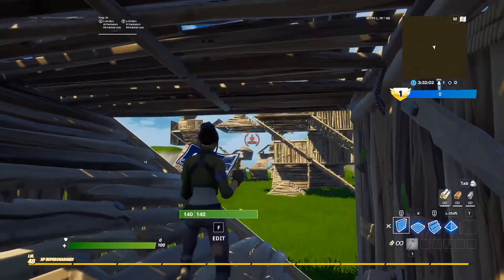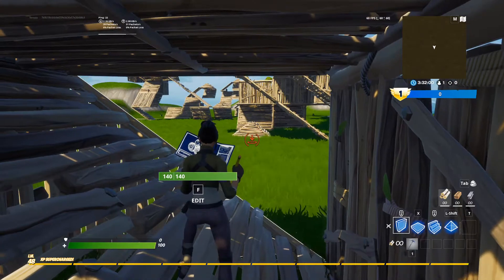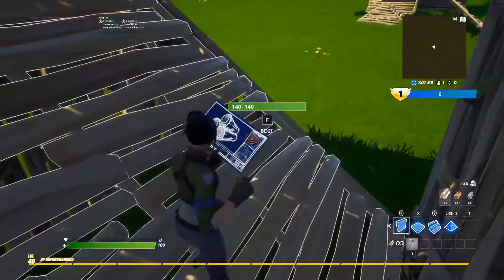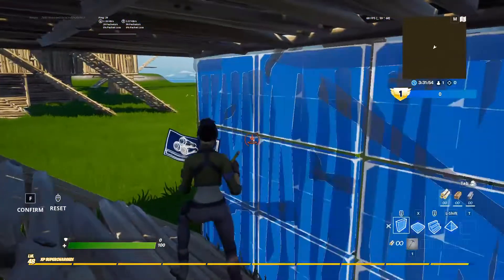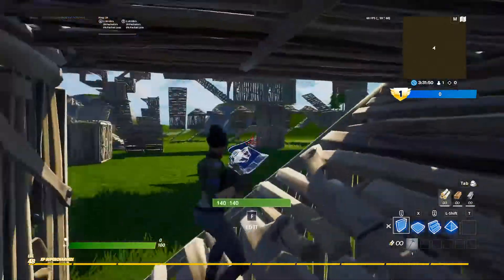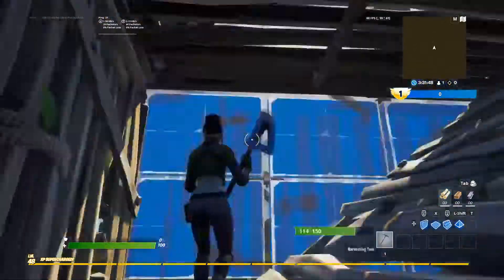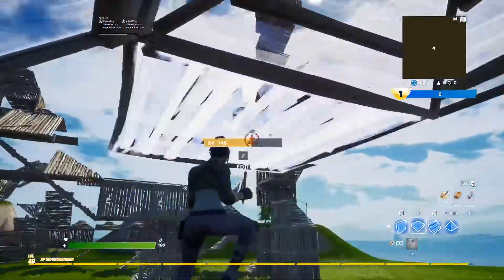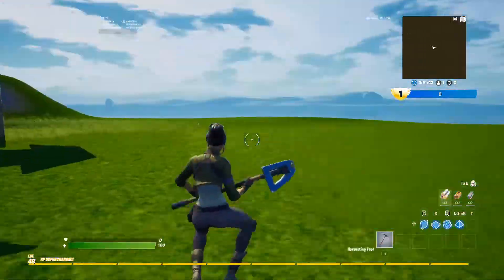Fortnite I how to reset the wall in a box if you cant, read description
im not good at explaining things so just watch the vid :)